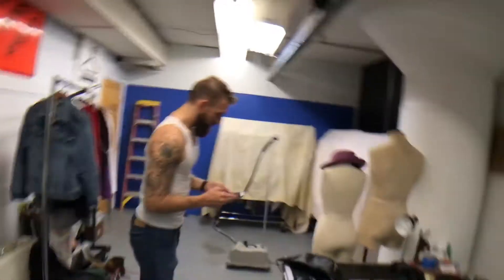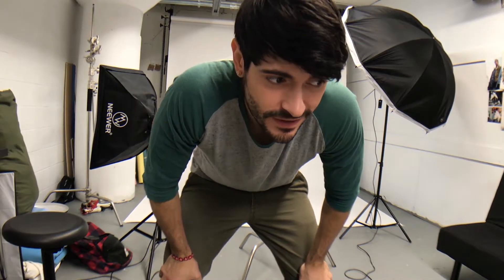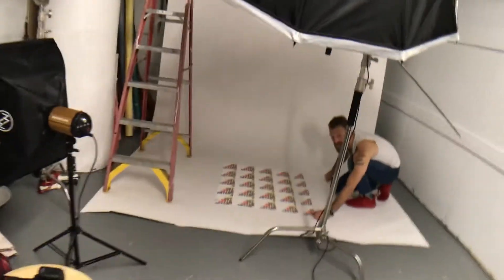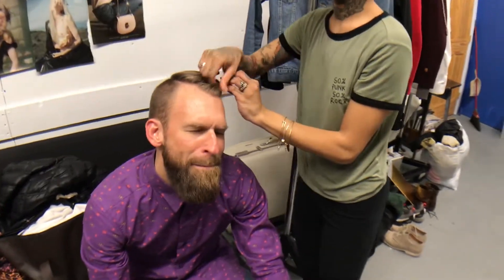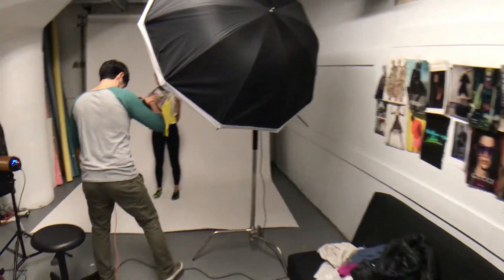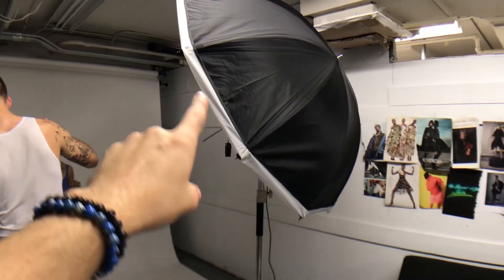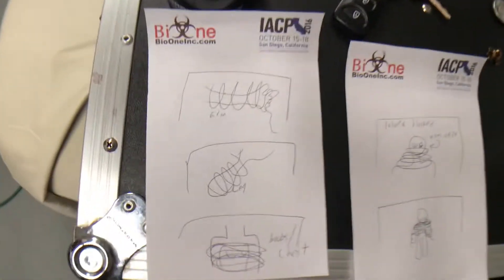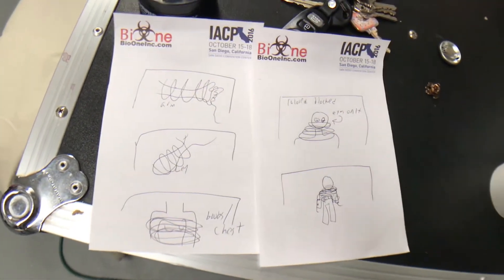FASHION PHOTOGRAPHY: BEHIND THE SCENES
Sup Fam. Enjoy a behind the scenes look of one of my photoshoots for a Washington D.C based clothing company. We shot this at my studio right around christmas time.